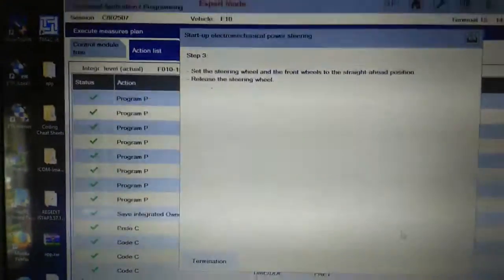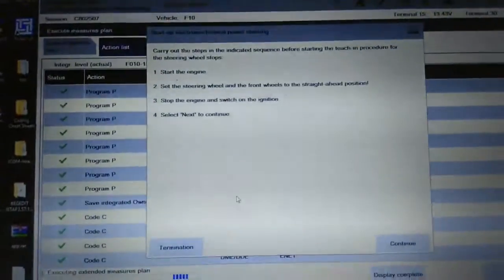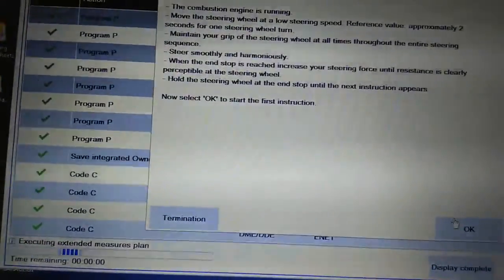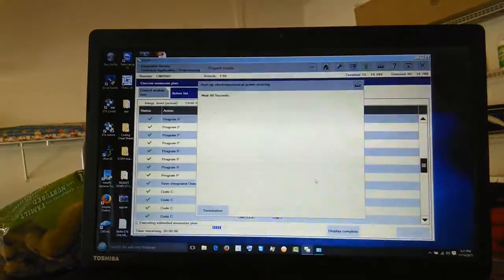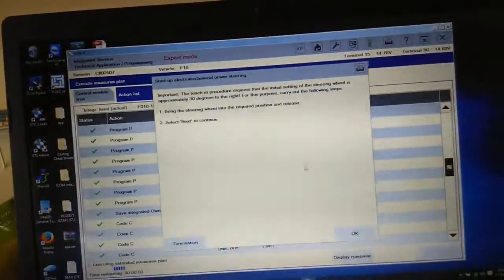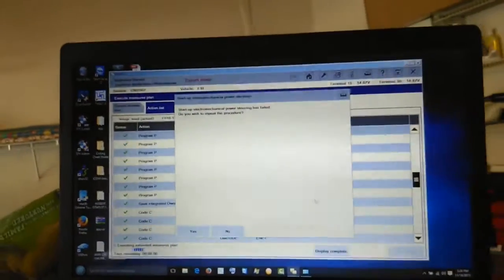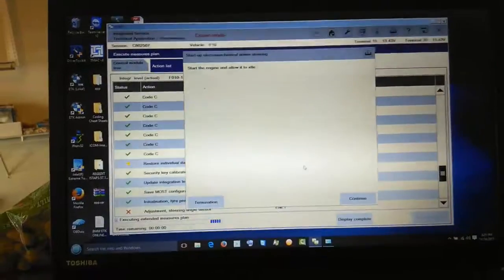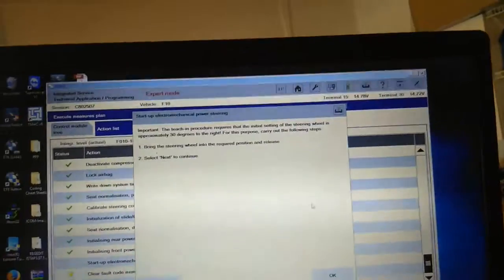BMW F10 EPS Start-up and teach in_2015-11-14 15:17:07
This BMW F10 is programming a used EPS module.